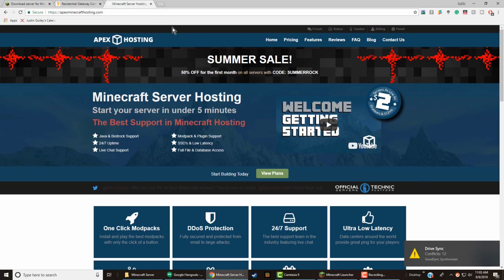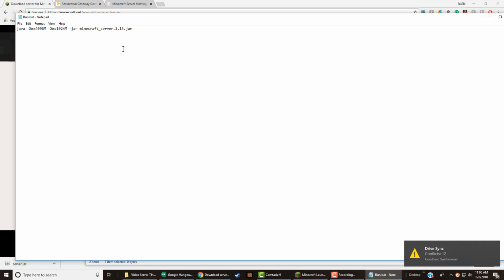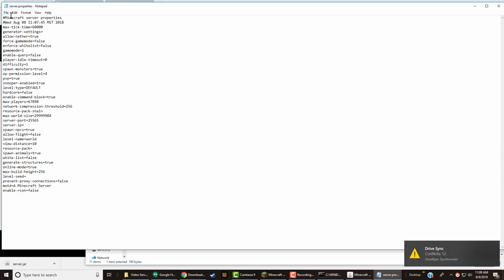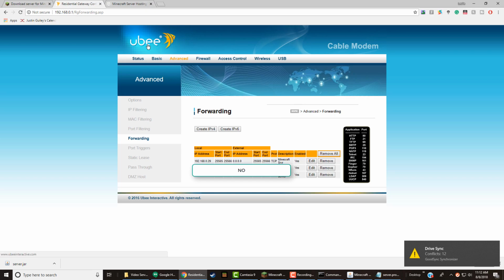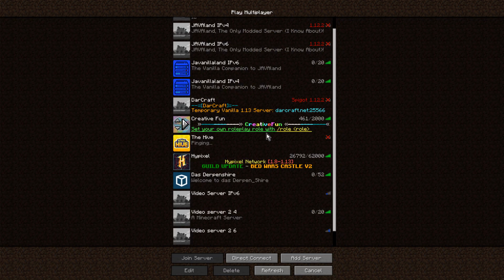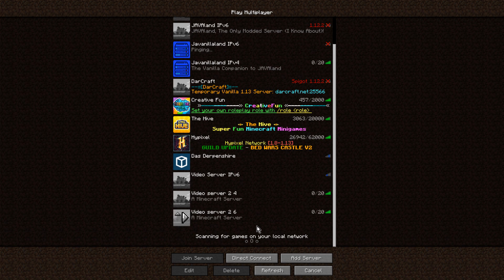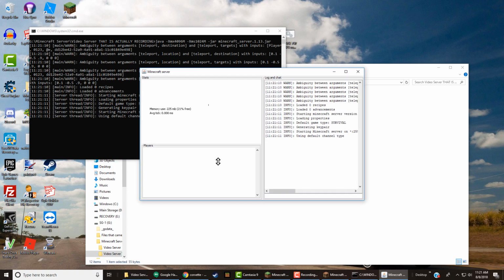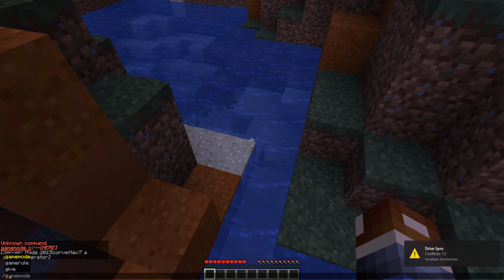How to make your own PORT FORWARDED Minecraft Server August 2018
In this video, we make a Minecraft Server that runs on your computer